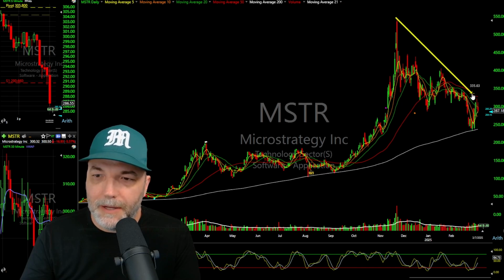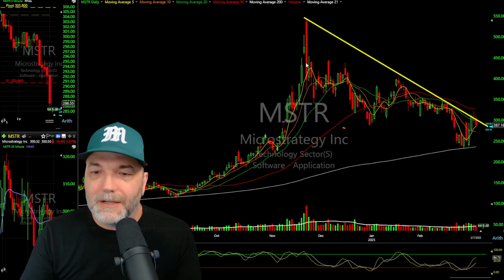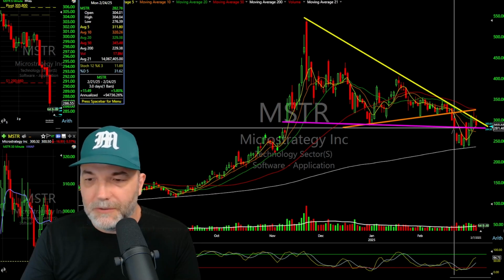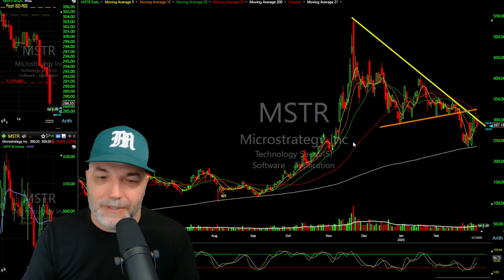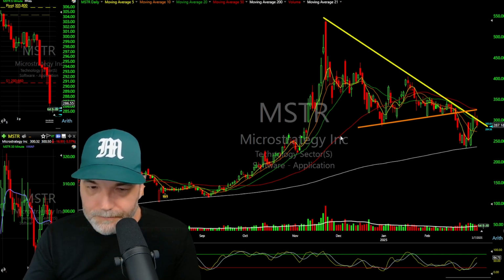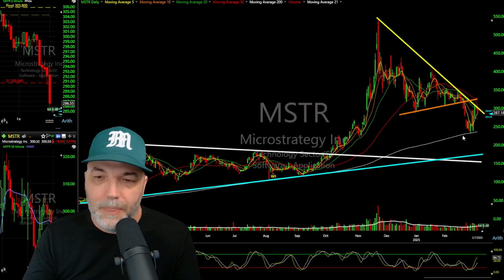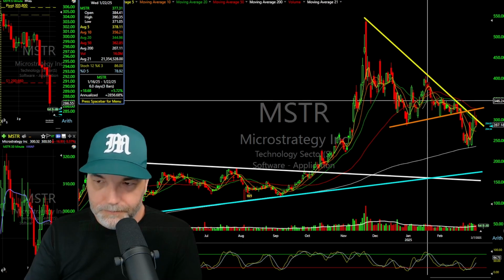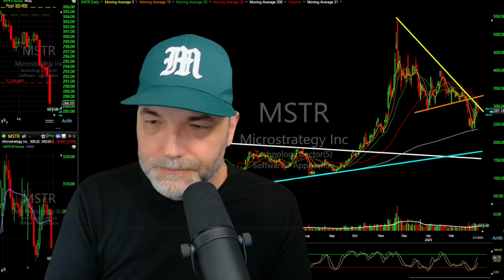Time to Buy MSTR | MicroStrategy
MicroStrategy (MSTR) stock has pulled back to its 200-day moving average and so far it has held admirably. But is it time to buy MSTR, considering everything we're seeing in the broader stock market and its own 48% pullback, or should we wait for an even larger pullback? In this video, I examine, using technical analysis, the MSTR chart and reveal the key price levels to watch for a potential bounce from as well as the overhead road blocks, i.e. resistance to be aware of.

💰 FREE RESOURCES 💰